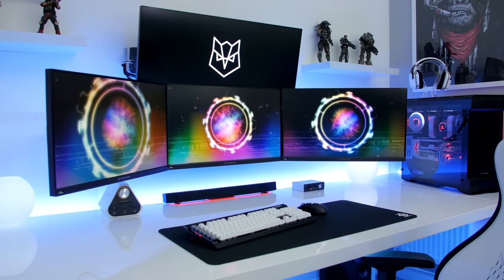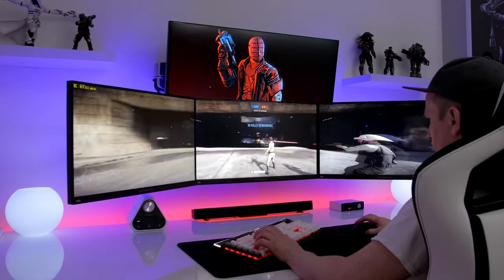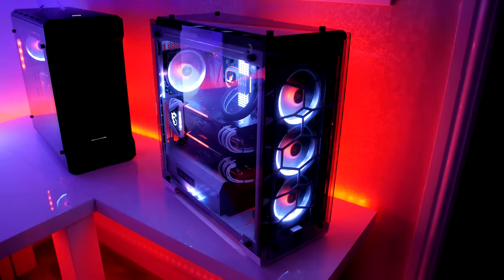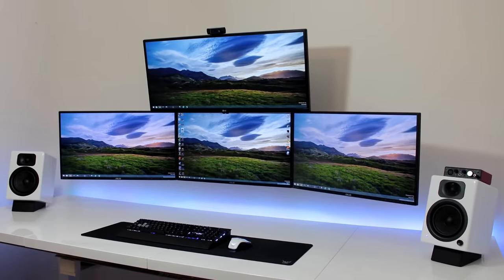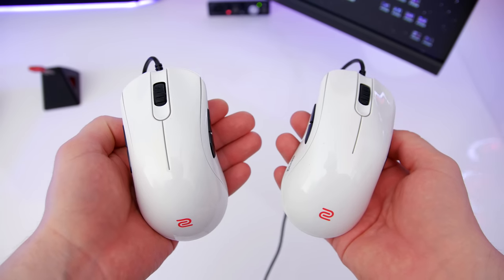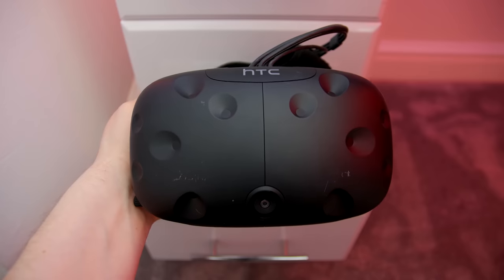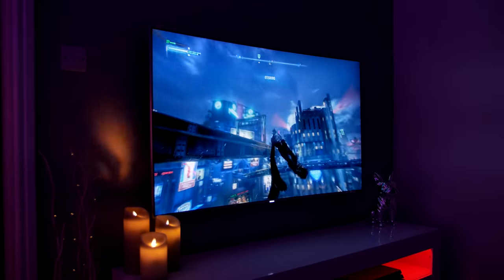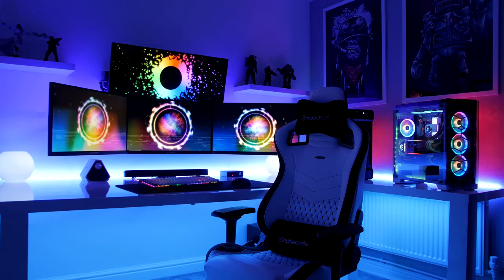MY NEW ULTIMATE GAMING SETUP TOUR 2018 v2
HERE'S MY ULTIMATE 2018 GAMING SETUP!

Monitors.
(US)
ACER XB270HU X3
ASUS PG348Q
(UK)
Acer XB270HU X3
ASUS PG348Q
Corsair 570x build.
(US)
MSI Trio 1080 TI
MSI Z370 GODLIKE
CORSAIR RM850X
CORSAIR VENGEANCE DDR4 RGB
CORSAIR HYDRO H150i
CORSAIR LL SERIES 120 RGB FAN (X6)
CORSAIR WHITE 570X CASE
MSI 2WAY SLI HB BRIDGE
KINGSTON SSD
WD Blue 2TB HARD DRIVE
Corsair Fan Controller Commander Pro
Corsair Lighting Node Pro
(UK)
MSI Z370 GODLIKE
CORSAIR RM850X
CORSAIR HYDRO H150i
KINGSTON SSD
Phanteks Evolv build.
(US)
Phanteks Enthoo Evolv mATX Tempered Glass Midi Tower Case
Intel Core i7-6850K
ASUS STRIX 1080 TI OC Edition X2
Corsair Hydro H115i
Corsair Dominator Platinum Chrome SE 64Gbs (Standard edition)
ASUS ROG HB SLI bridge
ASUS ROG STRIX X99 Gaming Motherboard
Corsair LL Series RGB fans
Corsair AX1200I PSU (AX1500i)
Samsung 960 EVO Series
Kingston Technology 240 GB Solid State Drive
WD Blue 2TB Desktop Hard Disk Drive
NZXT Hue+
(UK)
Intel Core i7-6850K
Corsair Hydro H115i
Corsair AX1200I PSU
NZXT Hue+
Mice and Keyboards.
(US)
Corsair K95 Platinum
ASUS ROG Claymore RGB: (?)
Logitech G900 Chaos Spectrum
BenQ ZOWIE FK2
BenQ ZOWIE ZA13
BenQ ZOWIE CAMADE Mouse bungee
SteelSeries 67500 QcK XXL Gaming Mouse Pad
(UK)
Corsair K95 Platinum
BenQ ZOWIE FK2
BenQ ZOWIE ZA13
Audio.
(US)
Logitech G933 Gaming Headset
Corsair Void Pro Gaming Headset
Corsair ST100 Headset Stand
SoundBlaster x7 DAC and AMP
Sound Blaster Katana Soundbar
Focusrite Scarlett Solo
AKG 702 Headphones
(UK)
Focusrite Scarlett Solo
AKG 702 Headphones
HTC VIVE.